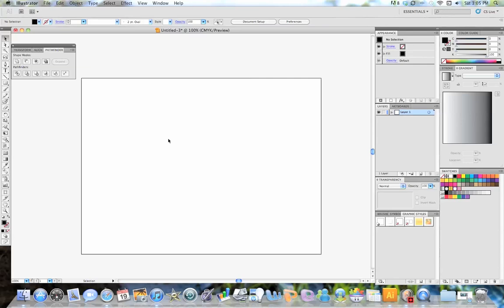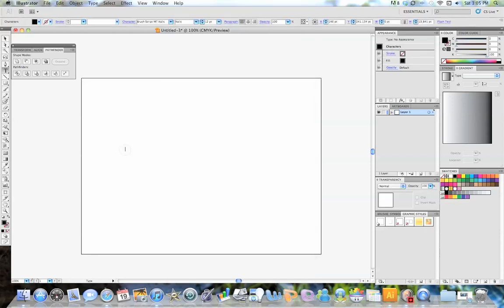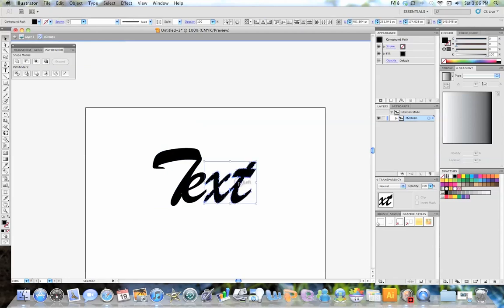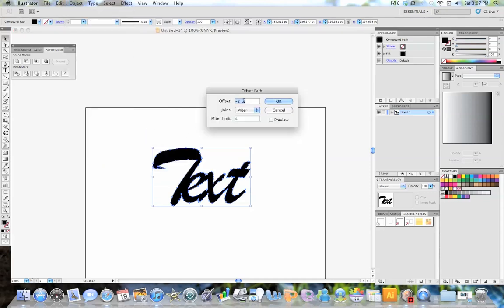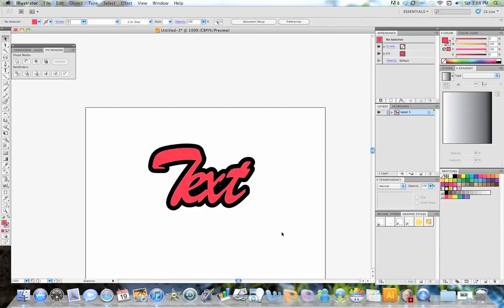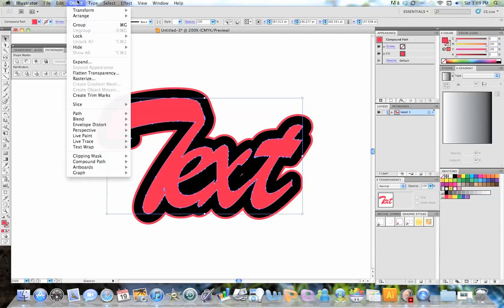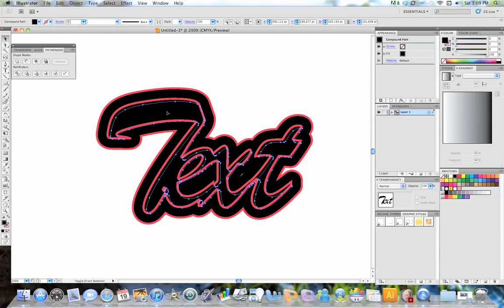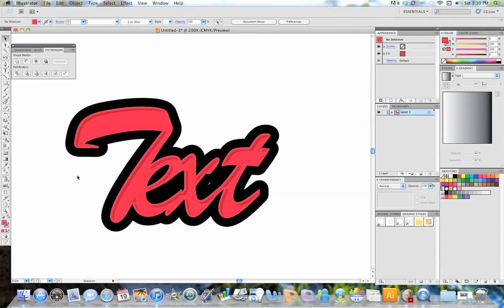Adobe Illustrator Logo Highlights and Contour Tutorial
This is a tutorial showing how to create a professional contour and highlight effect. This will hopefully save you very frustrating hours of the pen tool and not having to do it by hand. This is for someone who already knows the basics and is looking for some tips.

Please comment and let me know what you want my next illustrator tut to be on.